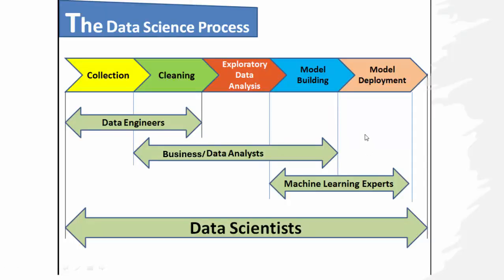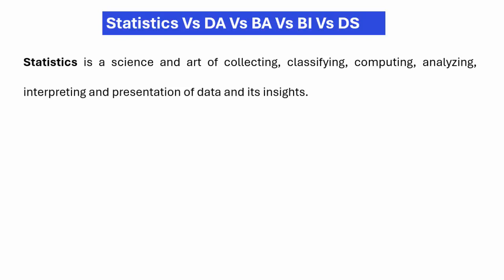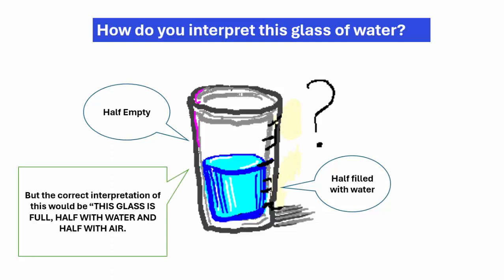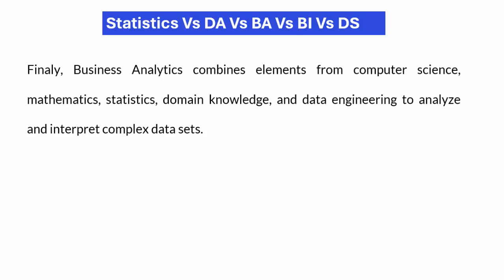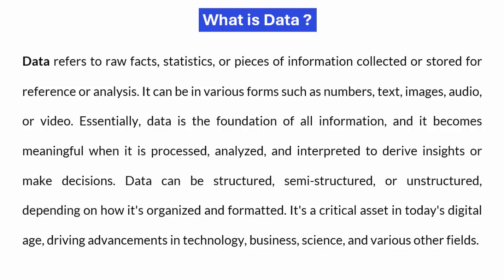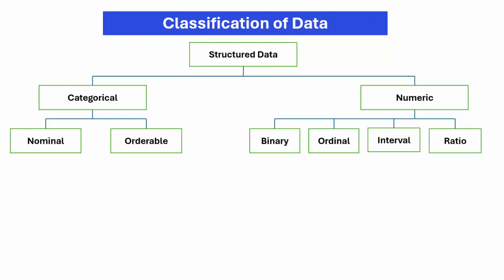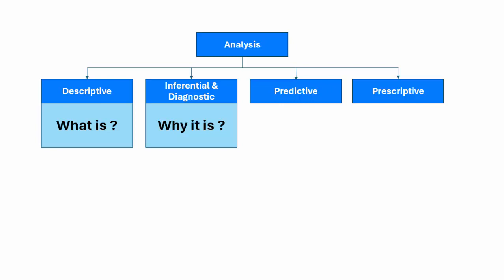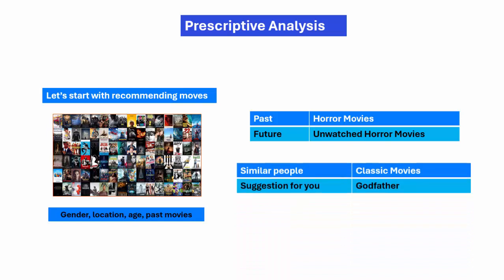Introduction to Business Analytics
This video covers Introduction about Statistics, Data Analytics, Data Mining, Machine Learning, Artificial Intelligence and Data Science. It would covers various Classifications of Data, Measure of Central Tendency, Measure of Dispersion.